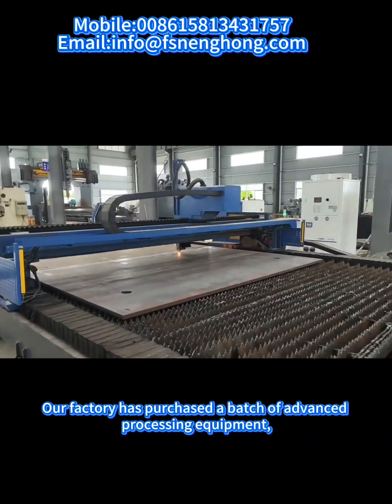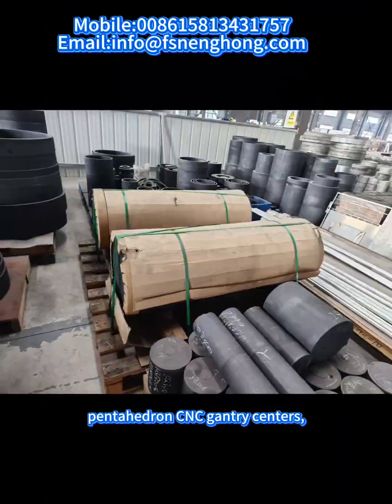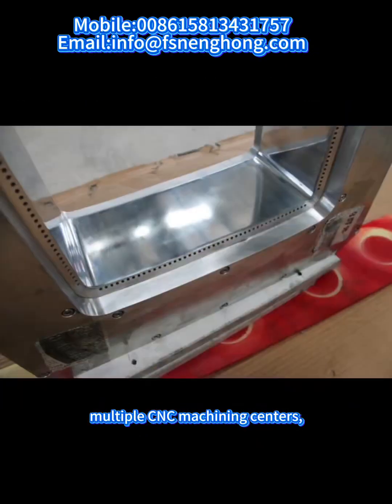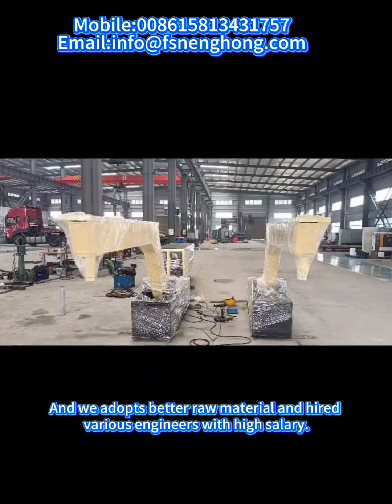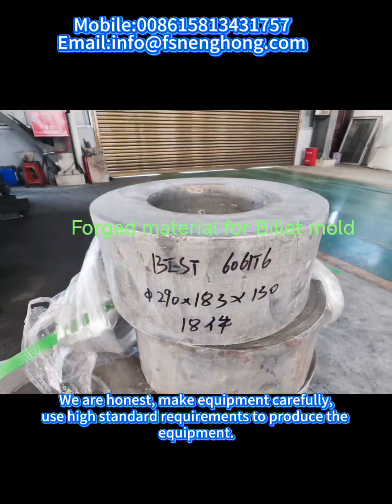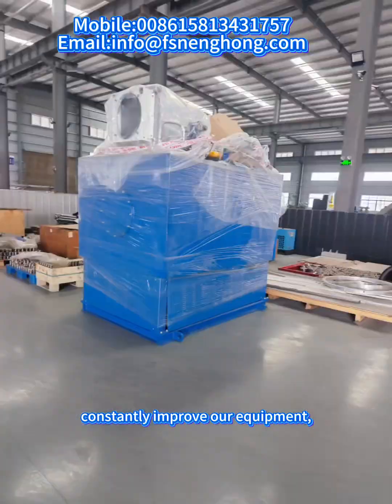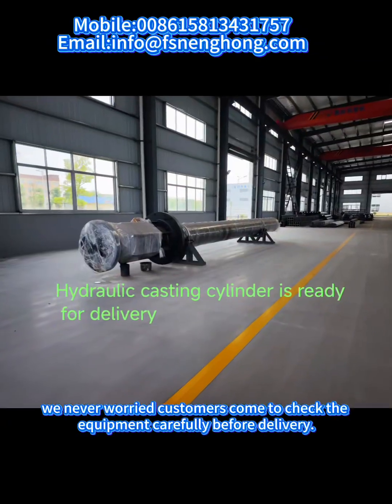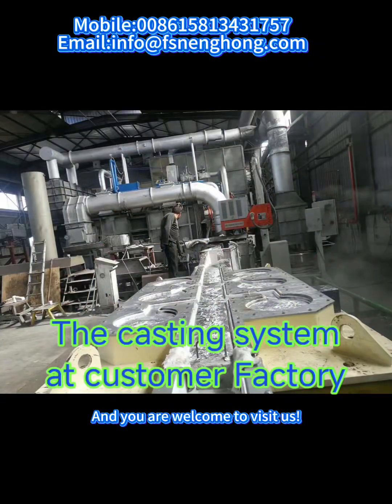Dia 798mm Oil slip Aluminum billet casting table trail running successful at China#23500T press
We are professional supply aluminum extrusion equipment and spare parts.